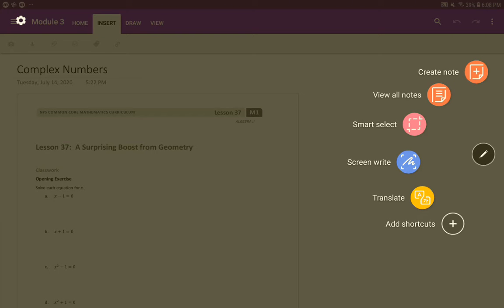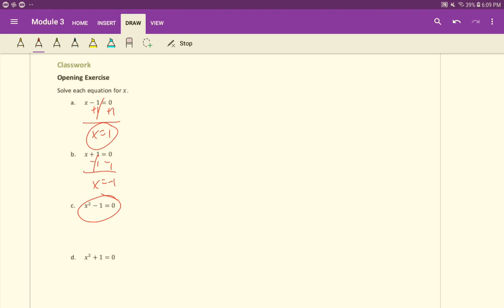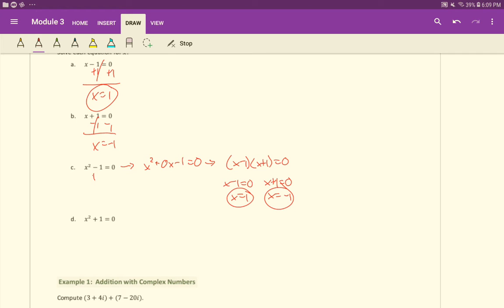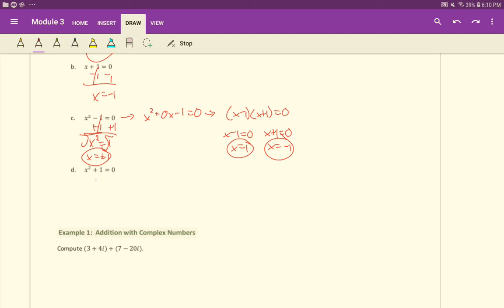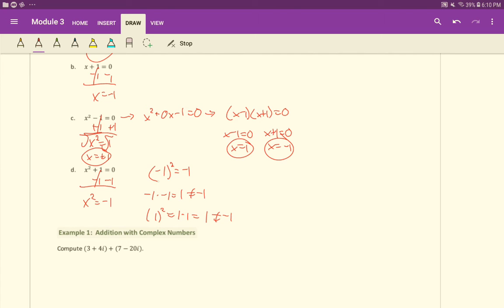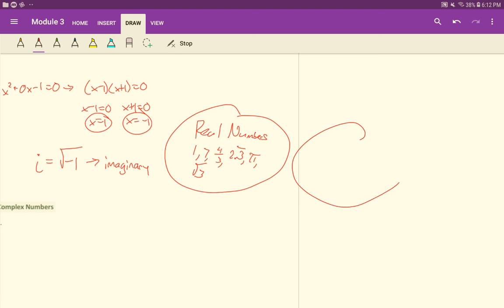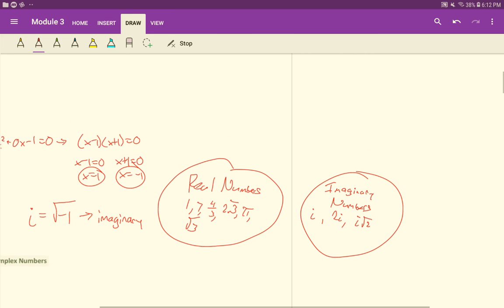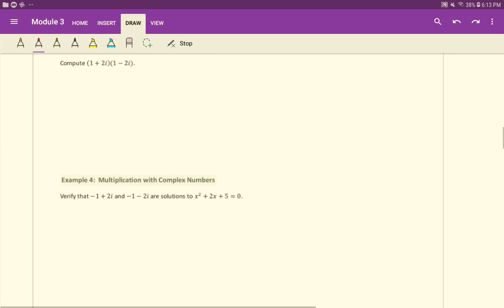Mod 3 L9 Opening Exercise